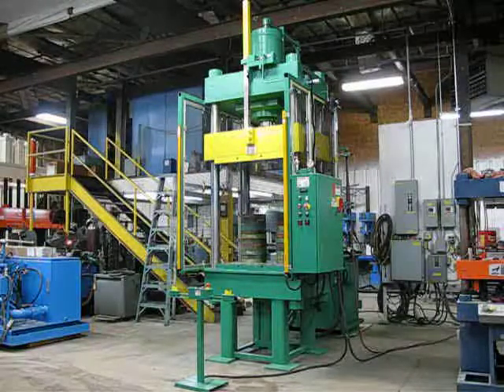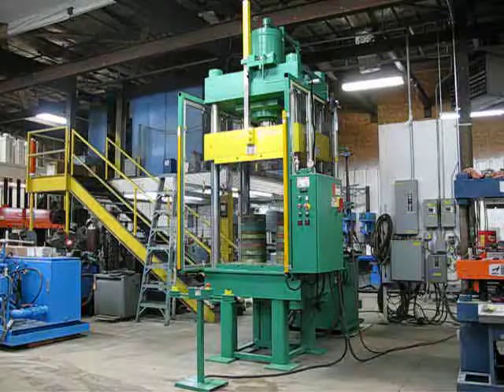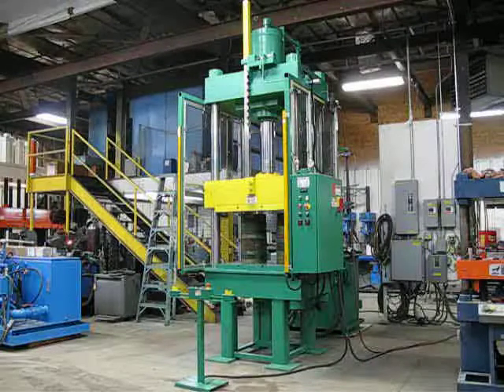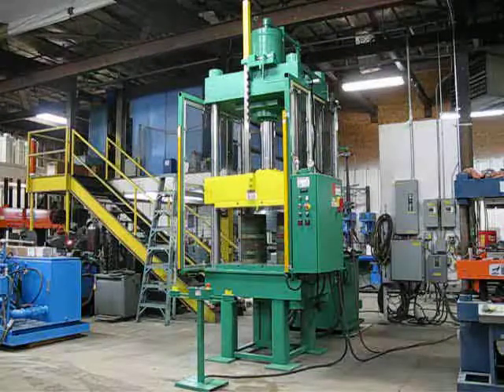250 Ton Hysco Hydraulic Press by Icon Industries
Totally refurbished press per the customers requirements.  New controls; new hydraulic system; new bottom knock-out cylinder; new light curtains; new saw-tooth ratchet safety; etc... Icon has a large inventory of hydraulic presses available as-is or modified per your parameters. or contact Pete Spiering